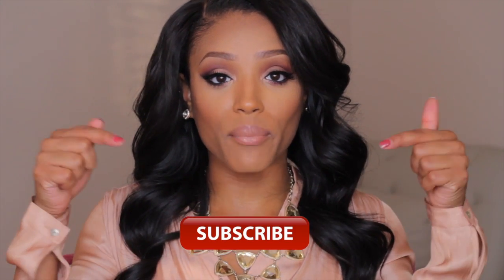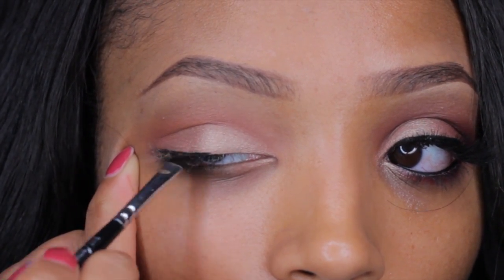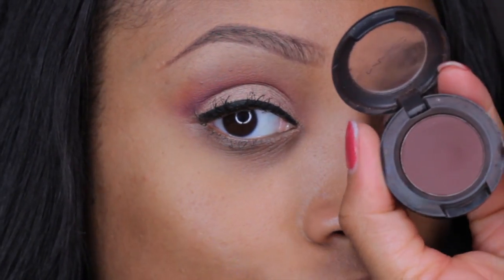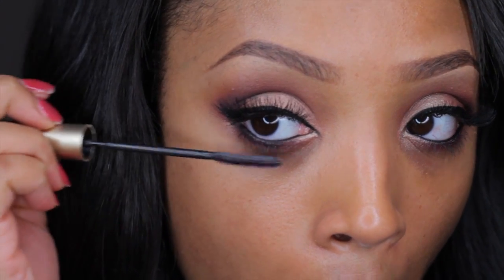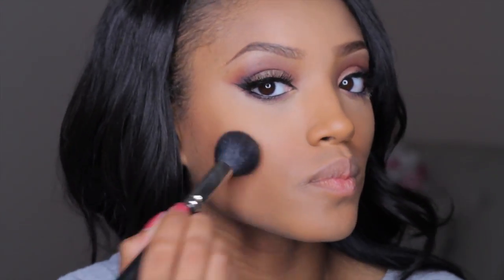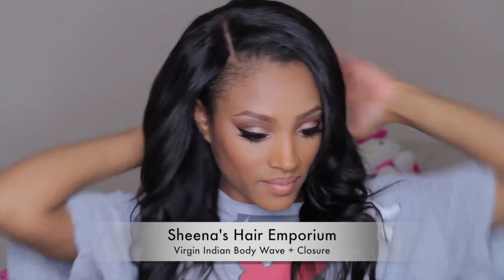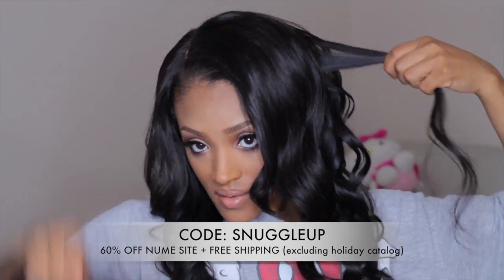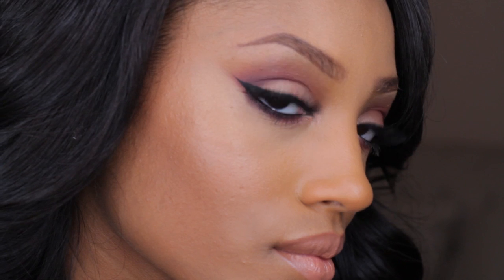GRWM: Holiday Edition- Rose Gold Eyes & VaVaVoom Hair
Hey Loves!
This video is showing you how I achieved my rose gold eyes and big hair...which is PERFECT for the HOLIDAYS! "THUMS UP" for more holiday edition tutorials!

Take ADVANTAGE of Sheena's Hair Emporium's Buy 2 Get 1 Free Deal!
Only during Dec 4-24, 2014. All orders must be processed through phone!(Must call and say "Missy Lynn" sent me for Free Priority Shipping & Handling + 1 Free Bundle!

USE CODE: SNUGGLEUP

USE CODE: TWINKLINGLIGHTS

Products Used:
Eyes:
MAC espresso e/s
#217 Monda Lashes

Face:
MUFE 173 HD Foundation
MAC NC42 pro concealer
Sacha Cosmetics Butter cup powder
BH Cosmetics Pro Powder 235
Lorac Tantalizer
Anastasia Beverly Hills Camel Contour Powder
Bobbi Brown Bronze Glow Highlighter

Lips:
Santee Cappucinno Lipliner
MAC Close Contact lipstick
Bare Minerals Trail Blazer Gloss

Hair tools used:
NUME LUSTRUM 32 mm WANDS

-Hair I'm rockin:
Sheena's Hair Emporium
3 bundles of Virgin Indian Body Wave + Closure
(bundles dyed and made into wig by PrettyGyrlAngie)

**Get 50.00 off using MissyLynn at checkout when you buy 3 or MORE bundles**